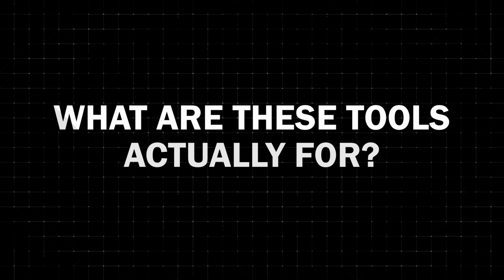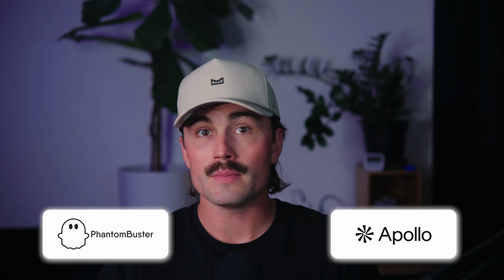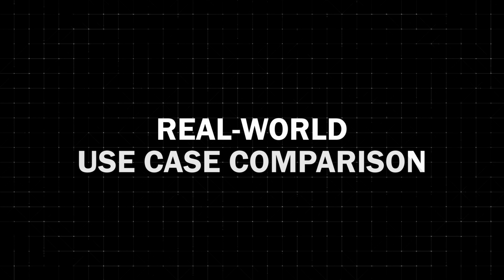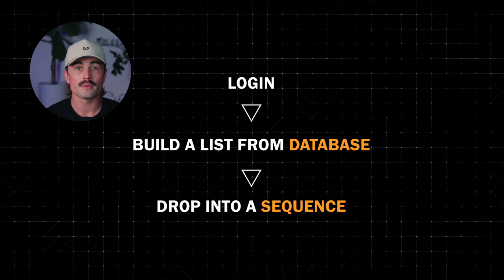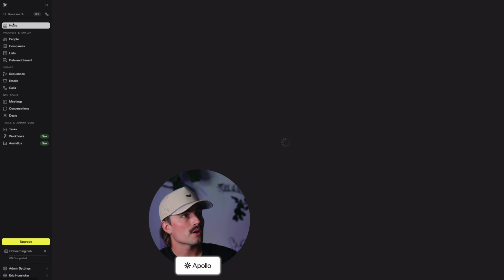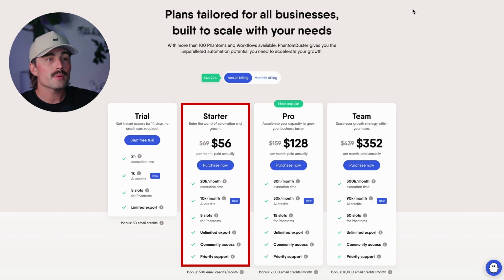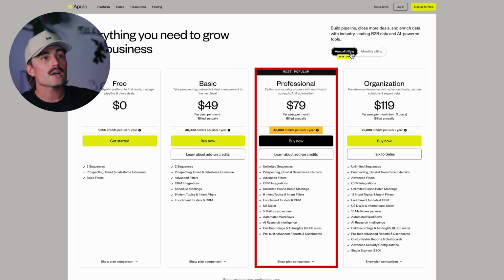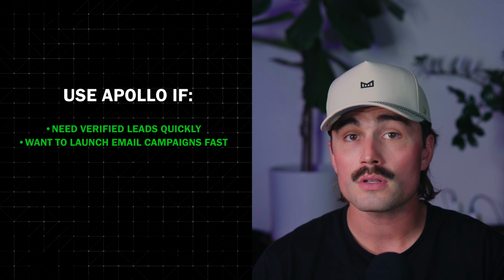PhantomBuster vs Apollo: Best Tool for Cold Outreach Automation?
Get started with PhantomBuster to automate your lead generation, scrape LinkedIn profiles, and schedule outreach without manual work here:

Get started with Apollo to find verified leads, build targeted email sequences, and book more sales meetings here:

In this video, I go over whether PhantomBuster or Apollo is the better cold outreach tool for your business. If you’re trying to land clients, fill your sales calendar, or grow your lead list, it’s important to pick a tool that fits your workflow and budget. This breakdown of PhantomBuster and Apollo will help you choose the best cold outreach automation tool based on how much control you want, how fast you need results, and how technical you are.

Our favorite business must-haves:
💳 Best business credit cards:

Be sure to watch this video until the end because I’ll compare their features, real-world use cases, and which type of user each platform is best for. I’ll explain how PhantomBuster gives you more flexibility to create custom outreach workflows across LinkedIn, Instagram, and more, while Apollo makes cold email fast and simple with built-in verified leads, sequences, and tracking. Whether you're a solo founder looking to save money or a sales rep trying to scale fast, I’ll break down which tool helps you reach your goals.

If you’re a freelancer on a budget trying to land high-paying clients, PhantomBuster is a great low-cost option. You can scrape leads from LinkedIn, send them to a Google Sheet, and find emails with Hunter.io, and automate outreach using Gmail and Zapier. It takes more setup, but you save money and stay in control. But if you're a sales rep at a startup and need fast results, Apollo is better, it gives you leads, email sequences, and faster results with less effort.

– Eric

Timeline:
0:00 - Introduction
0:41 - What Do These Tools Actually Help You Do?
1:40 - PhantomBuster Review: Pros, Cons & How It Works
2:52 - Apollo.io Tutorial: Sales Sequences & Lead Database Explained
4:14 - Real-World Example: Which Tool Is Better for Your Workflow?
5:01 - Automation Tools: Flexibility vs. Simplicity
7:39 - Apollo vs PhantomBuster Pricing Explained
10:07 - Cold Email Deliverability & Account Risk Comparison
10:44 - Which Lead Gen Tool Should You Use? Final Verdict
11:19 - Conclusion